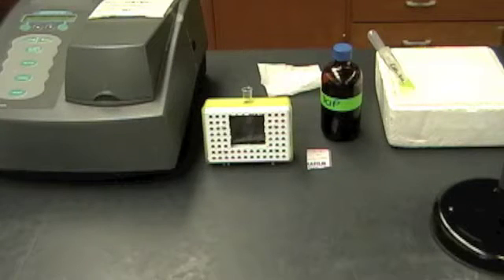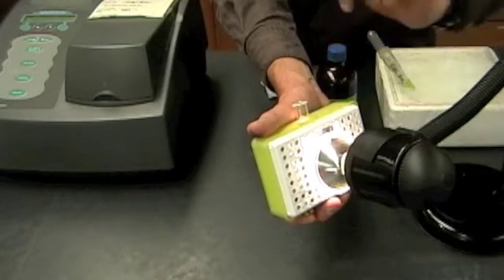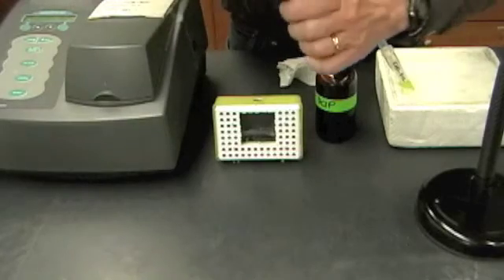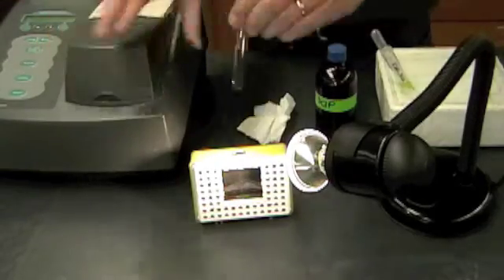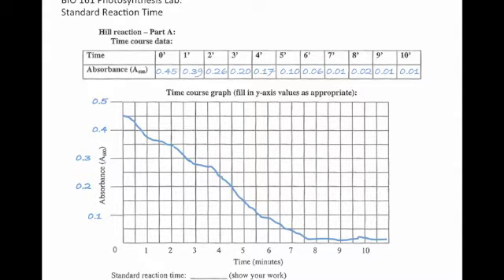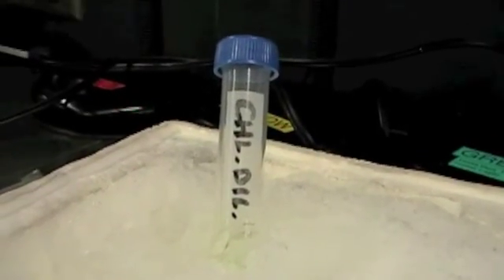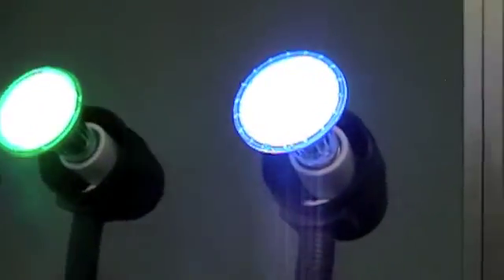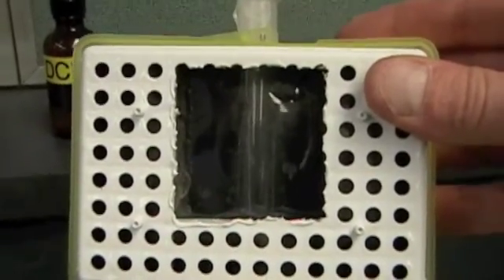161 Photosynthesis Spectrophotometer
161 Photosynthesis Spectrophotometer